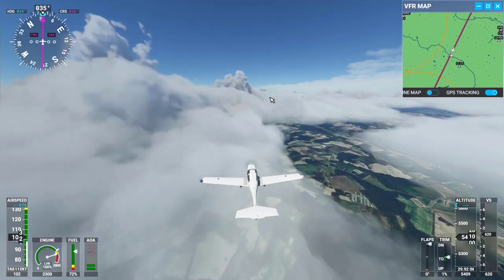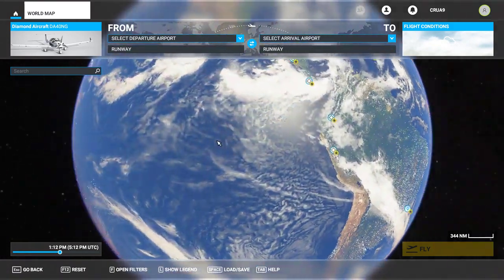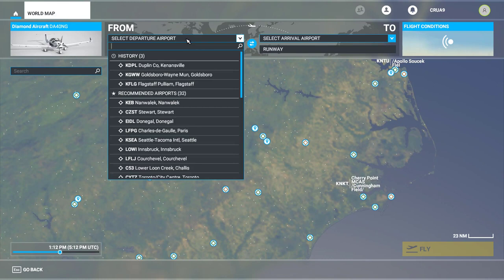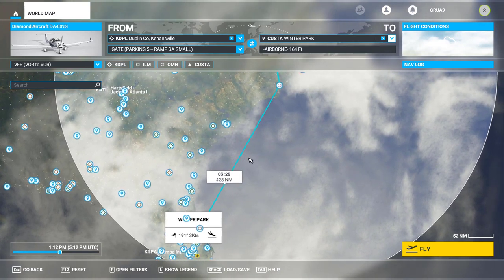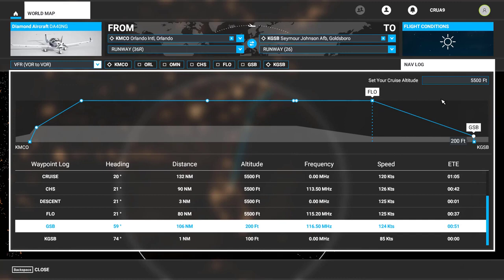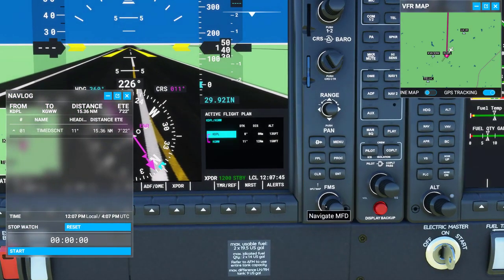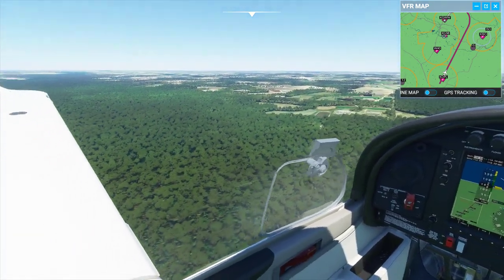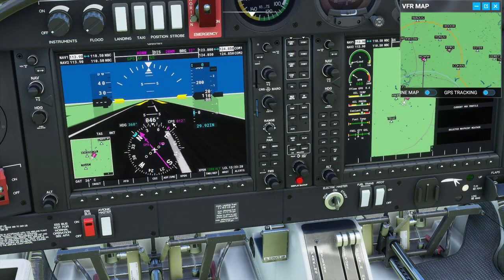Microsoft Flight Simulator 2020 How to set a flight plan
In this video I get into how to setup a flight plan within Microsoft Flight Simulator.

If you want to take a look at the G1000 manual (the GPS in the planes) then go to:

Timestamp:
00:00 - Intro
00:35 - How to spawn anywhere
2:24 - How to fix a bug so you can see any airport

2:58 - How to understand the map/dots
3:40 - Not all airports have a ATC
4:51 - How to spawn in a parking spot or gate
6:17 - How to make a flight plan within the world map

7:46 - VFR, IFR, Direct, or VOR
11:05 - Nav log & 3rd party

15:00 - In the plane and making the flight plan
17:40 - Things you can do that massively will help you that you can't do in the world map
21:48 - End

●▬▬▬▬๑۩۩๑▬▬▬▬▬●
What I used to make my videos:

●▬▬▬▬๑۩۩๑▬▬▬▬▬●